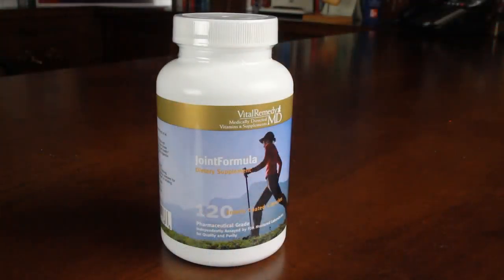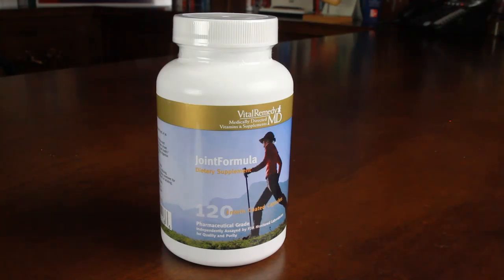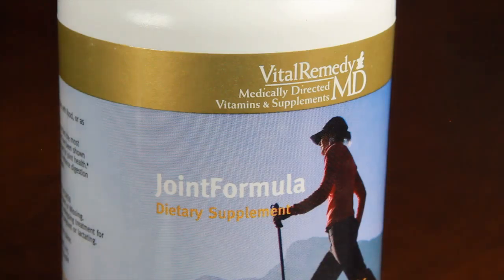Michigan Video Production Company, Birmingham, Royal Oak, Detroit, Novi, macomb, Oakland, Troy